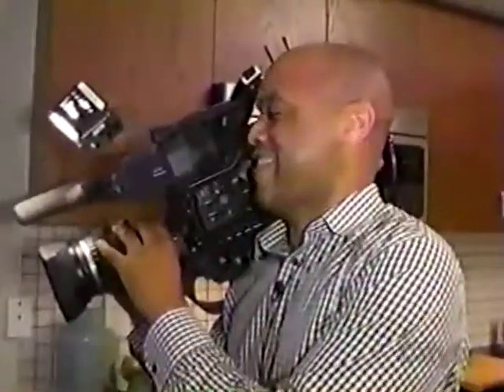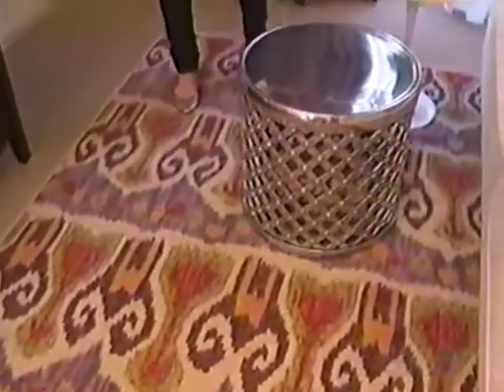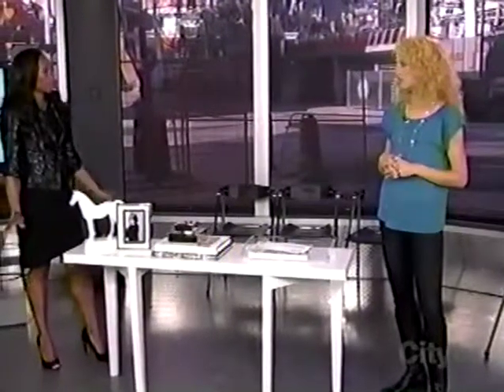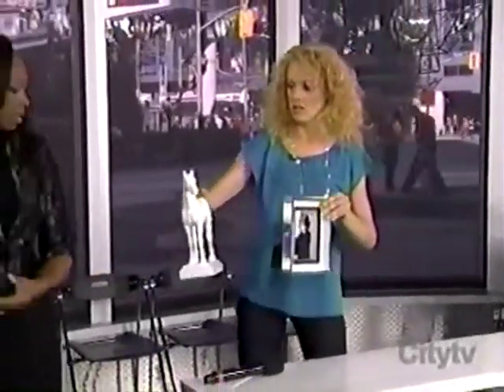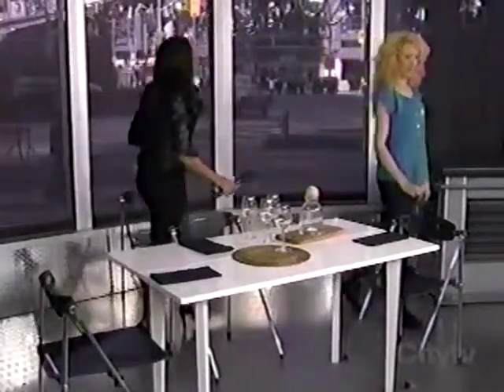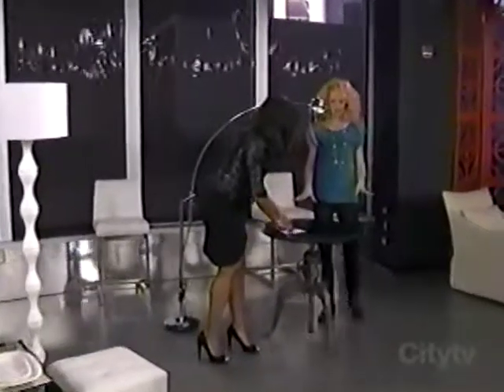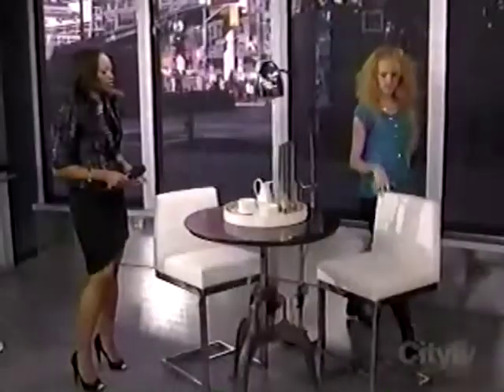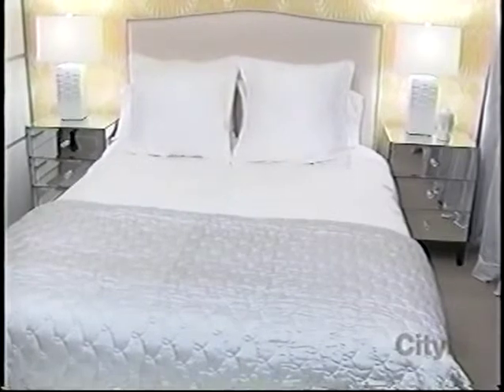stephanie saunders - city line small spaces